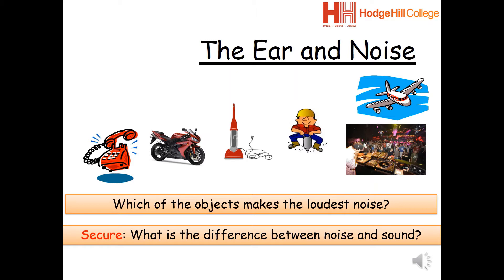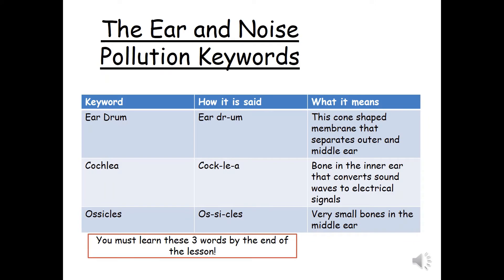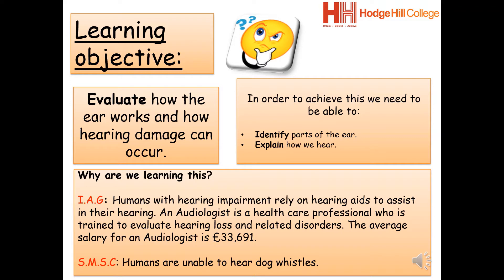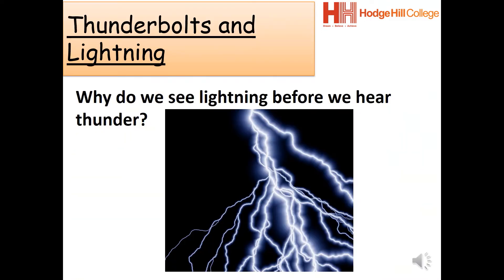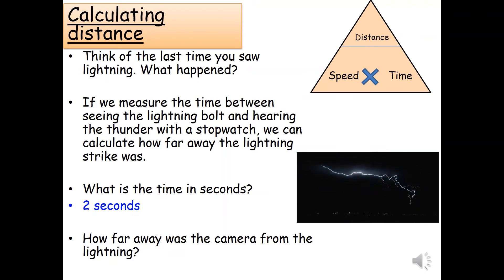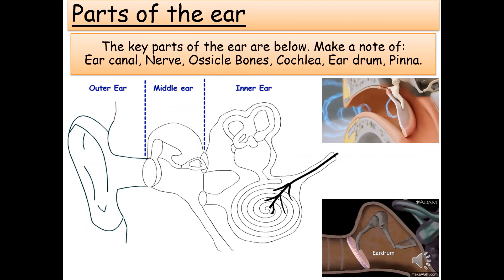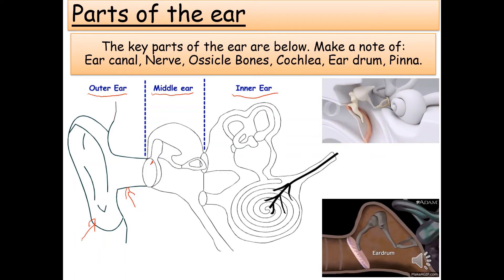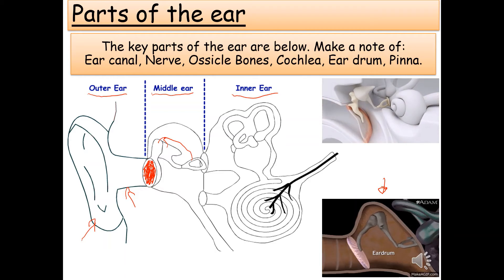Physics - The Ear and Noise Pollution KS3